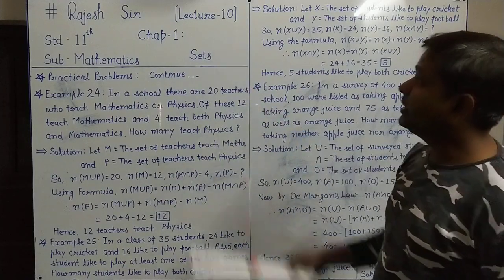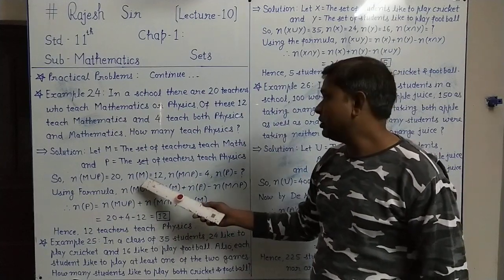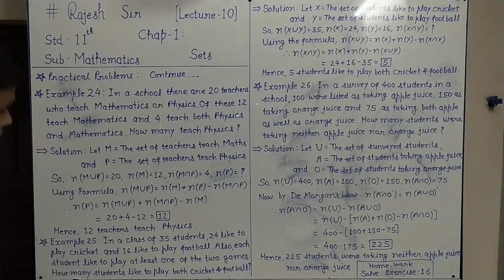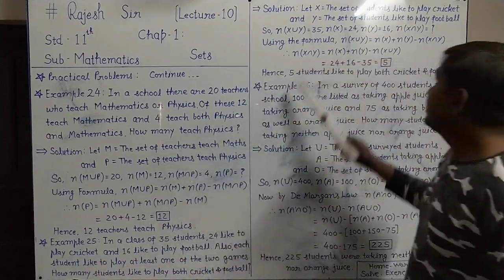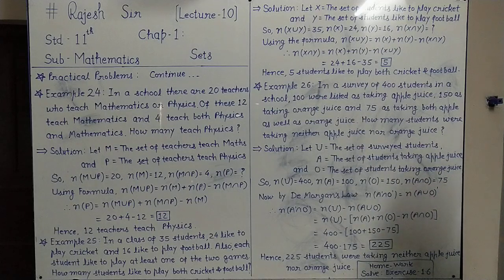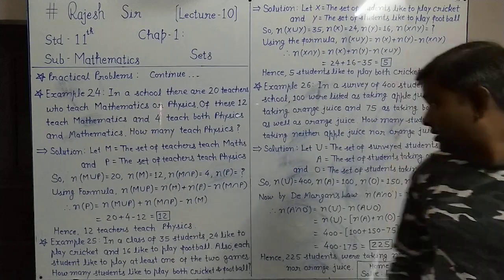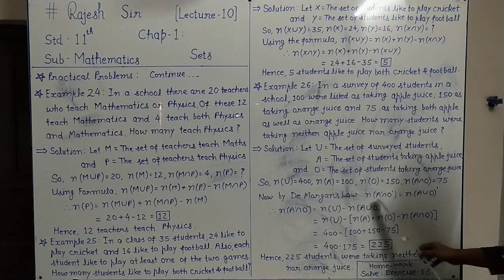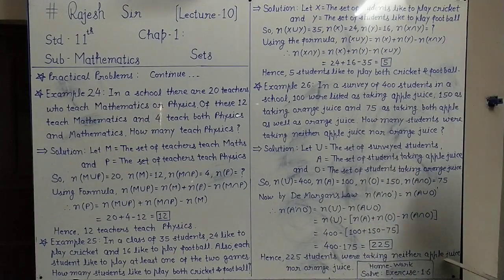# Rajesh Sir Lecture 10 11th Maths Chap 1 Sets Practical Problems Examples 24,25 & 26